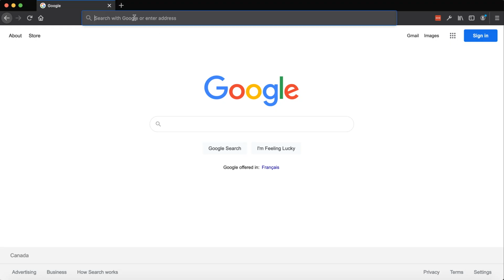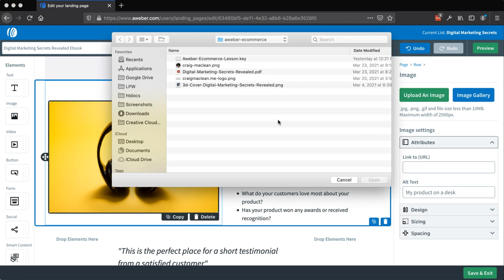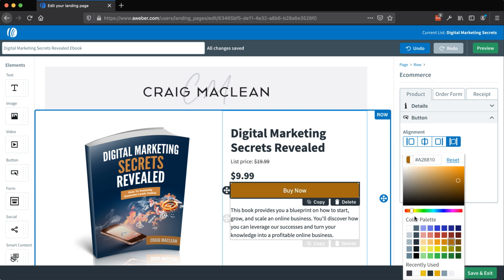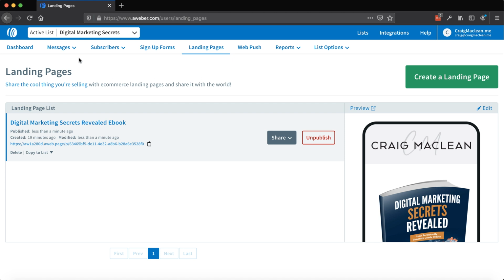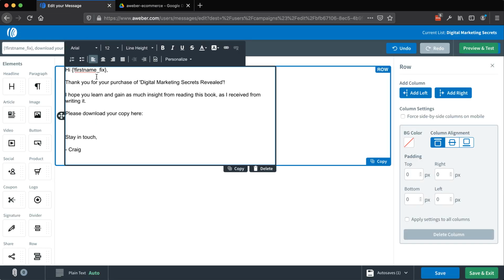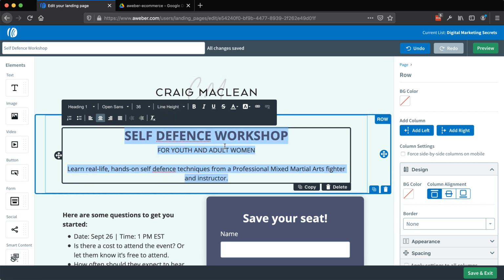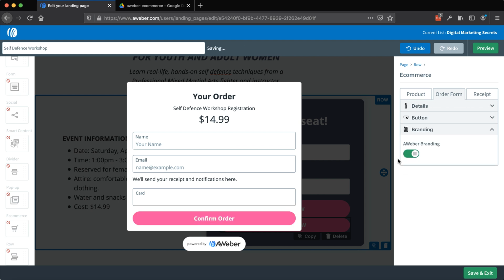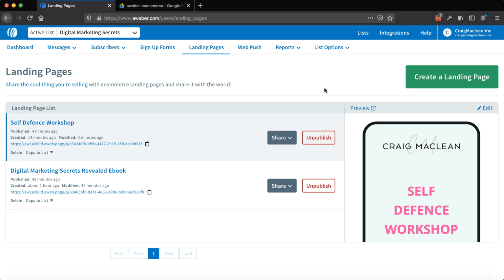How to Sell Your Digital Product or Service Using Just Aweber Ecommerce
In this video, I show you how to sell your digital product or service using just Aweber Ecommerce.

⏰ TIMESTAMPS
00:00:00 - How to Sell Your Digital Product or Service Using Just Aweber Ecommerce
00:00:14 - Overview
00:00:50 - [Digital Product Example]  List configuration
00:03:04 - [Digital Product Example]  Landing page creation
00:07:28 - Connecting Aweber with Stripe
00:14:35 - [Digital Product Example]  Campaign configuration
00:21:01 - [Service Example]  Landing page creation
00:29:33 - [Service Example]  Campaign configuration
00:32:00 - Wrap-Up

🔑  MY FREE, 7-DAY WEBSITE CHALLENGE
In my FREE, 7-Day Website Challenge, I show you how to build a full Elementor website, starting from scratch - that means, purchasing your domain, registering for hosting, creating your branded email address, getting your SSL certificate installed, and so much more.

I'm Craig, and this is where I help small business owners and entrepreneurs grow their business online and provide tips on how to use technology to be more productive in their personal and professional lives. By day, I'm the CTO of a Global Marketing & Business Coaching Company, and by night, I'm a Professional Mixed Martial Artist Some of my specialties include: web development, WordPress, online systemization, membership sites, and email marketing systems.